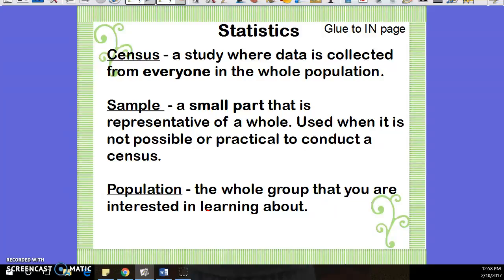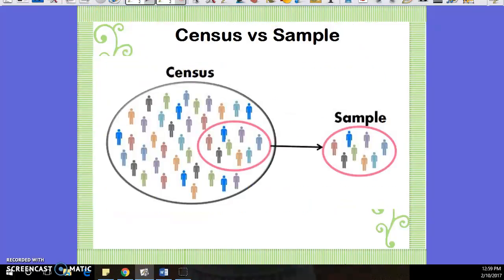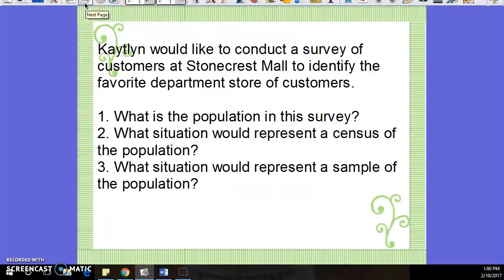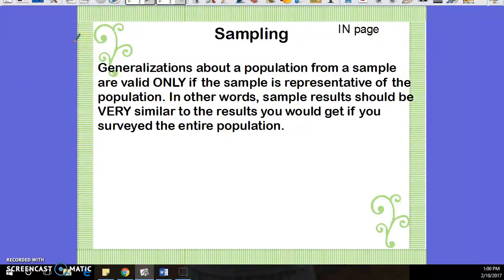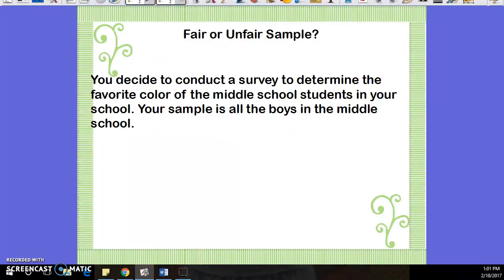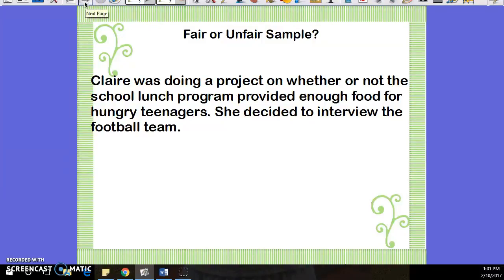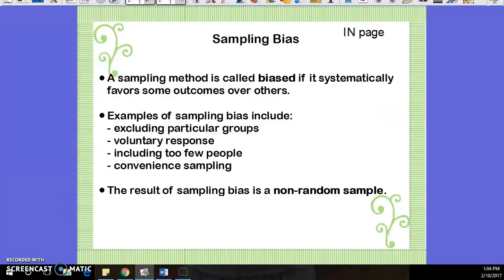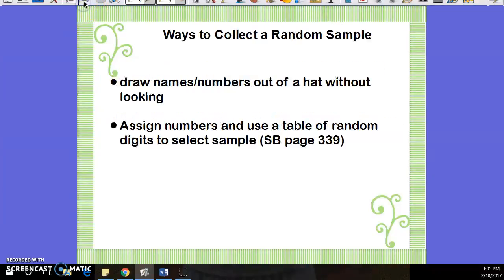2 2 17 2 6 17 Survey